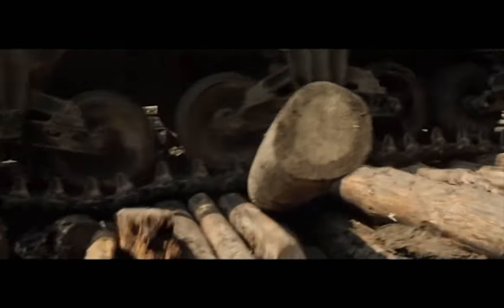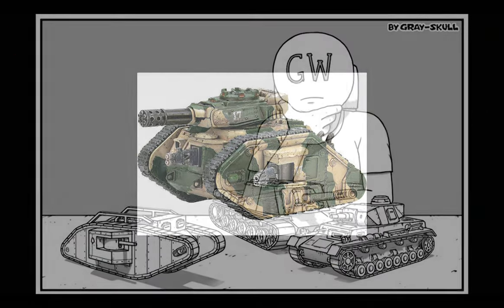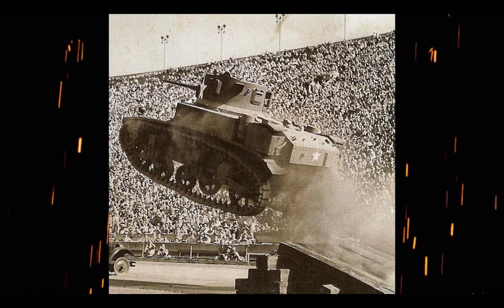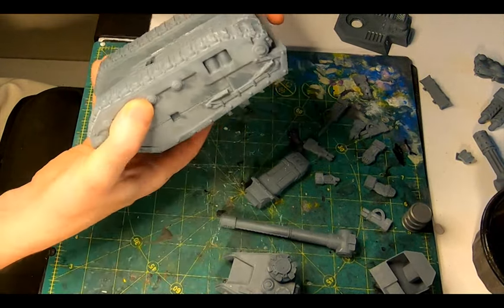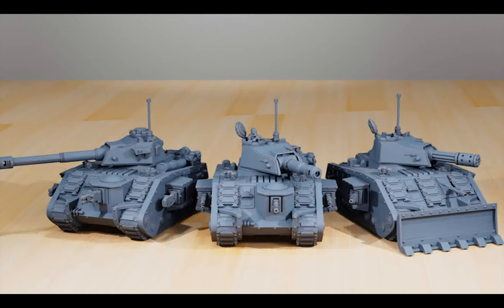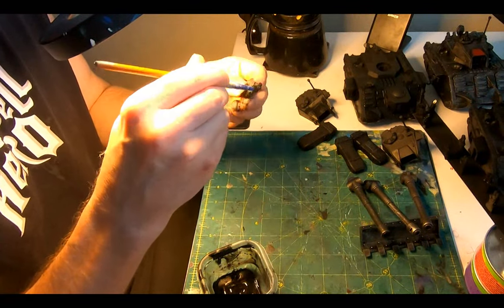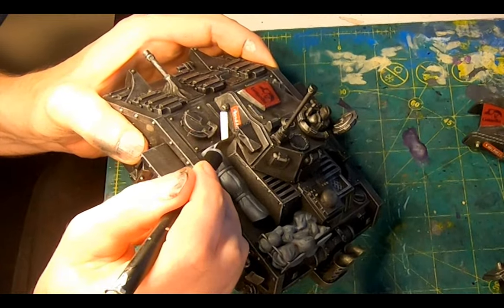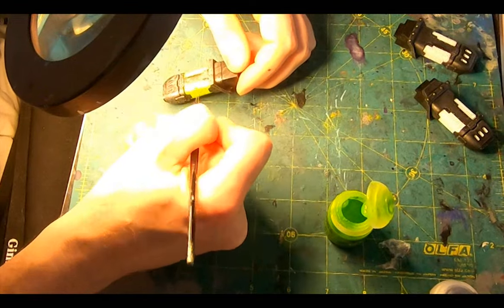Death Korps of Krieg: Lemun Russ Battle Tank, lore, magnetizing and painting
Now for some serious fun, getting my Lemun Russ proxies ready to rumble in my Astra Militarum Krieg army.